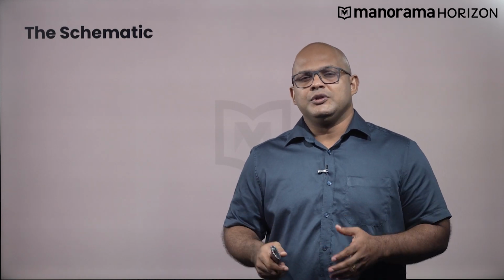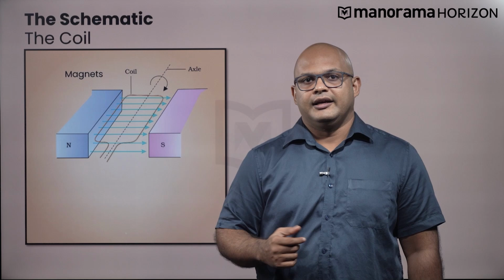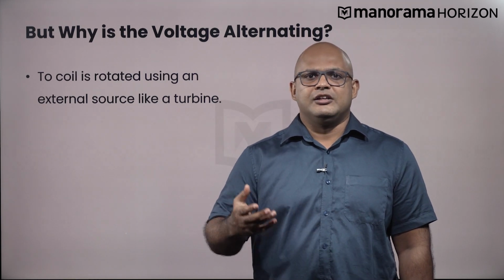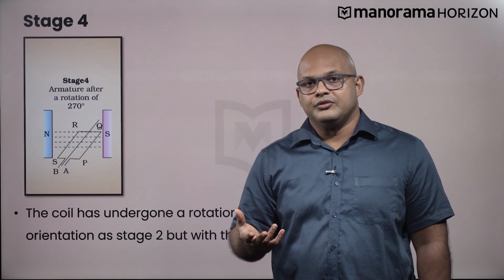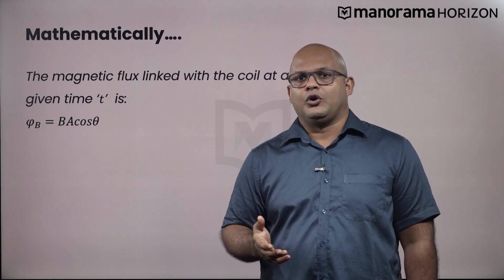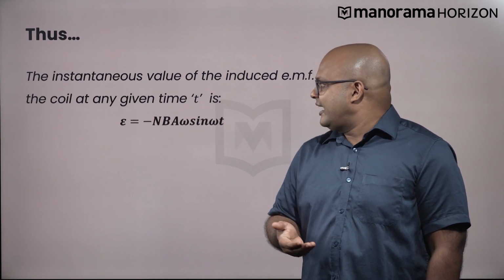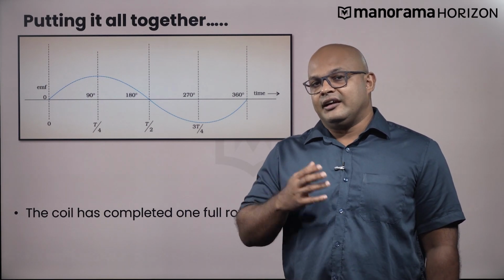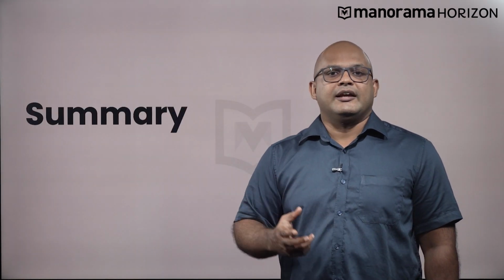AC Generator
In this video, we try to understand the application of electromagnetic induction in the operation of an AC generator and to visualize the direction and magnitude of EMF induced in the generator.